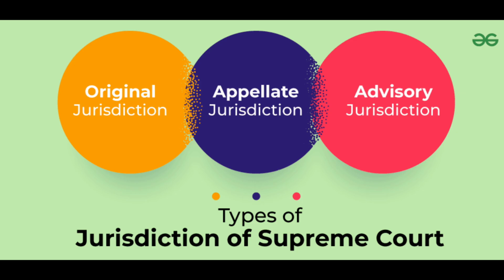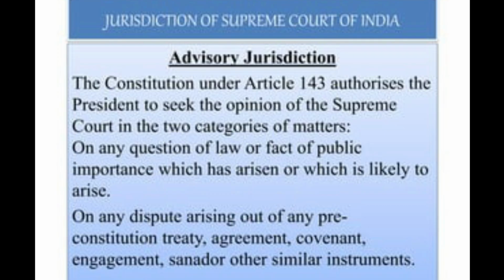Evolution of supreme court of india | powers of supreme court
सुप्रीम कोर्ट का Evolution| सुप्रीम कोर्ट की शक्तियां ||
In this video we’ll talk about that how our judicial system is evolved and what is the powers of the supreme court of India, and how the judiciary is separated from the executive.
Constitutional provisions of judiciary
From Article 124 to 147
Independence of judiciary And a single system of courts .
Supreme court verdicts , jurisdiction of the courts , proceedings, provisions etc
Advisory jurisdiction, apellete jurisdiction, constitutional interpretation
Supreme court, High court powers,

TIMESTAMPS
0:00 Intro
0:30  GOI Act 1935
1:00 Supreme court
1:30 how it works
1:45 appointment
2:00 jurisdiction
2:30 advisory jurisdiction
2:45 apellete jurisdiction
3:00 writ jurisdiction
3:10 Outro

Our channel is about Educational. We cover lots of cool stuff such as Tech innovations, information and education